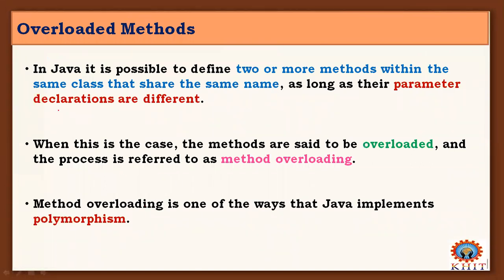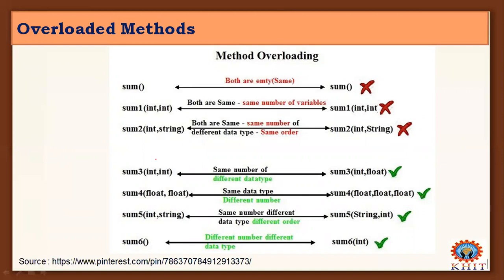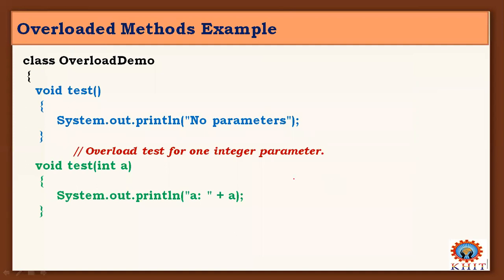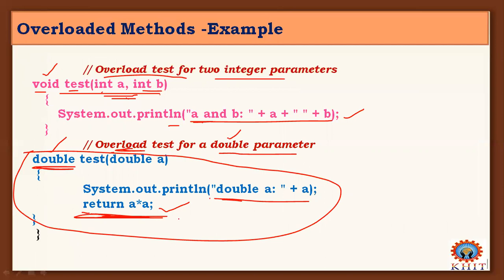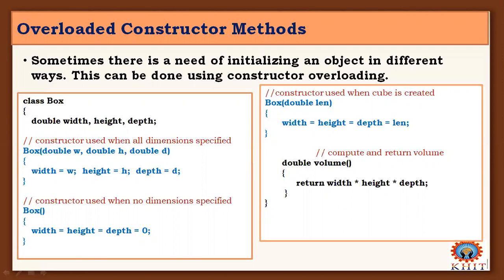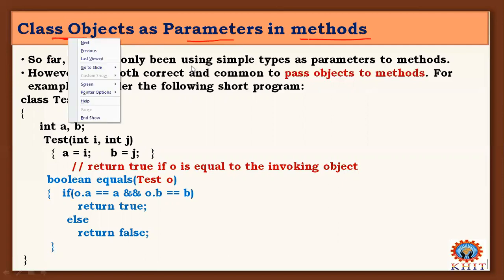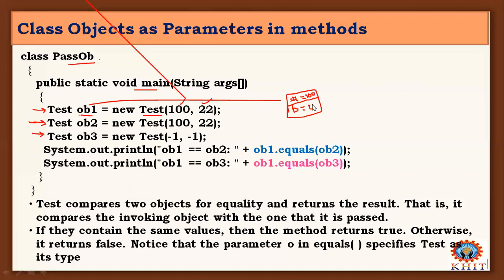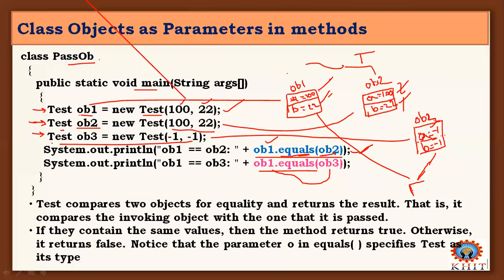JAVA Unit 2 Video 4